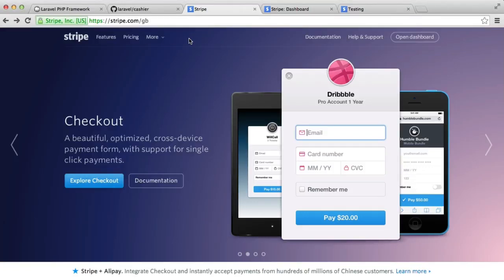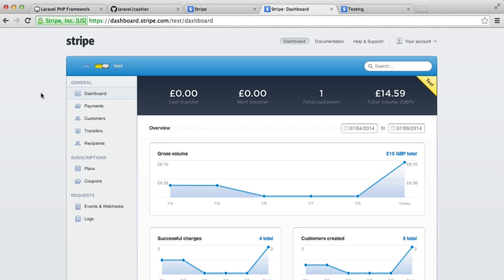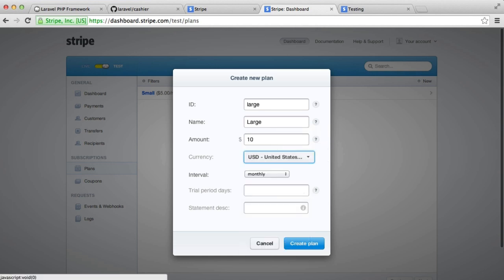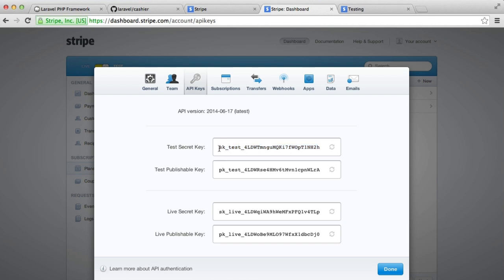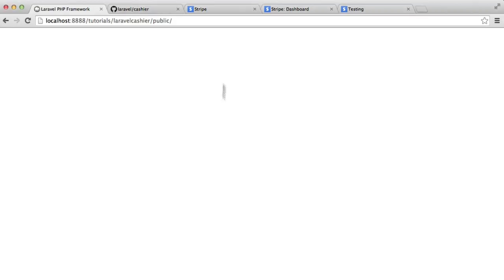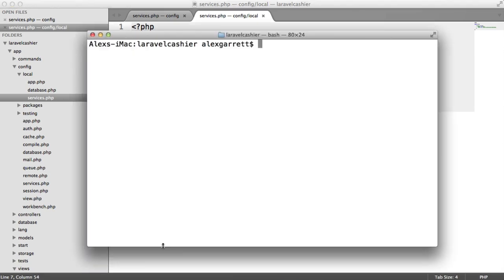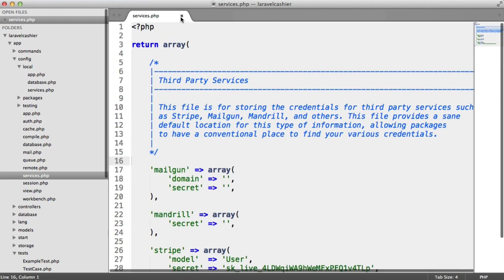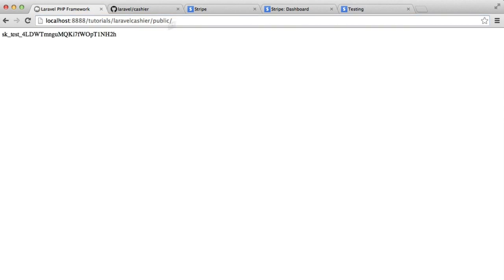Laravel Subscription with Card Payments (2/11)